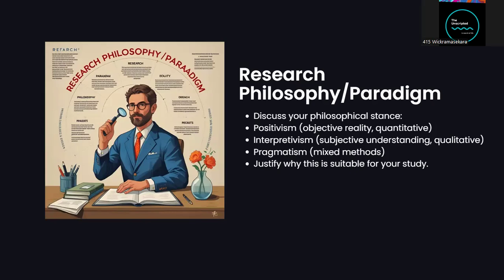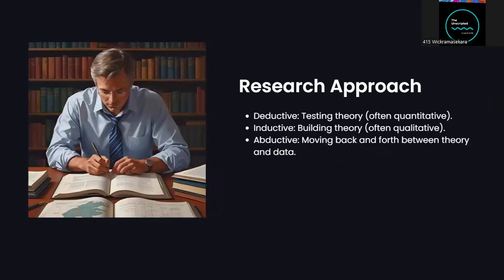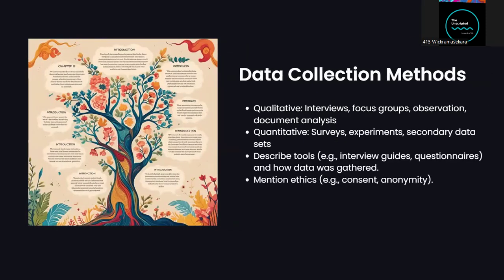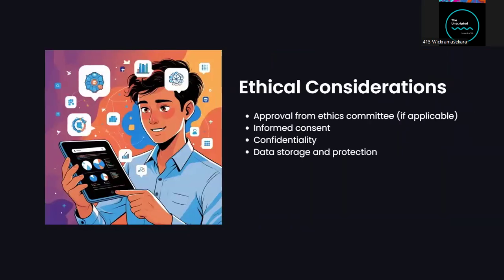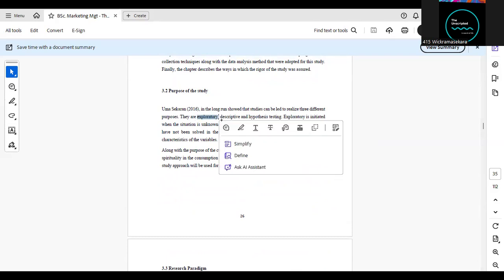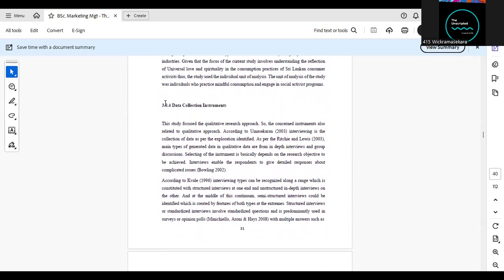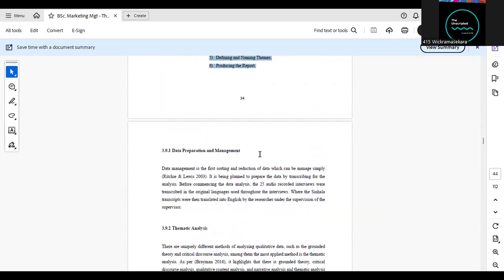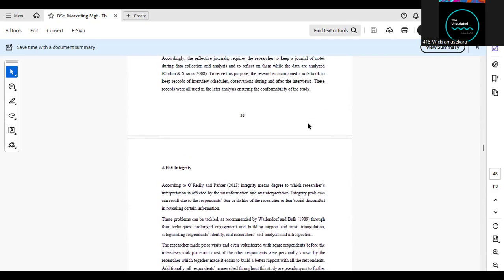How to write Chapter Three